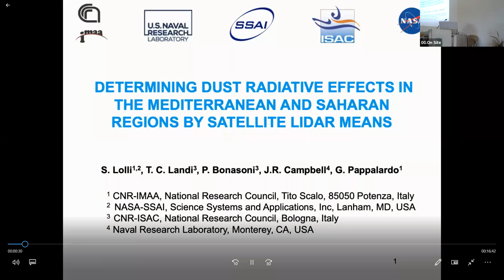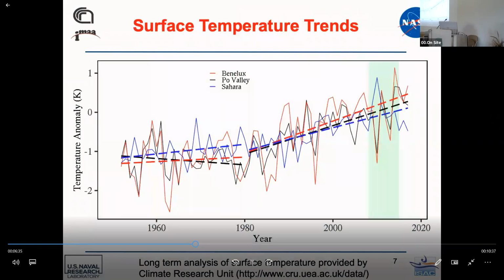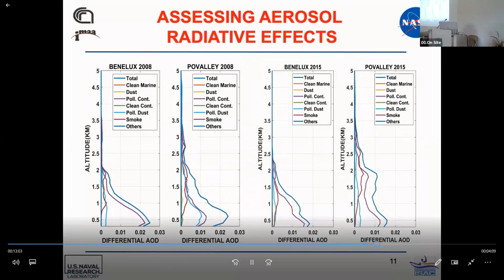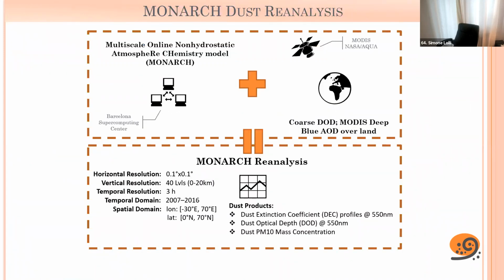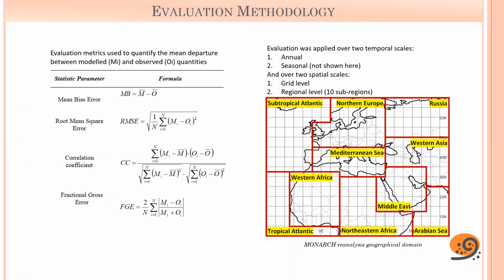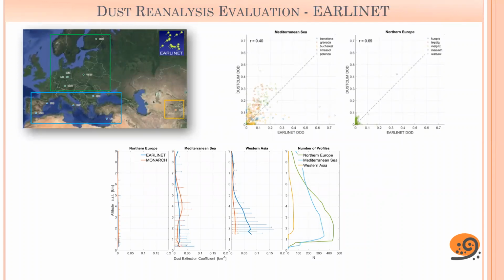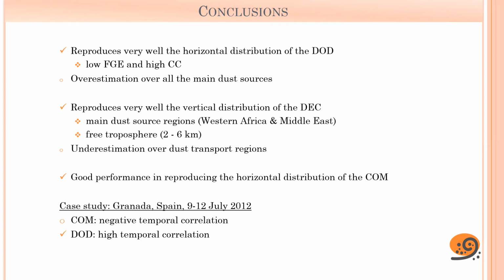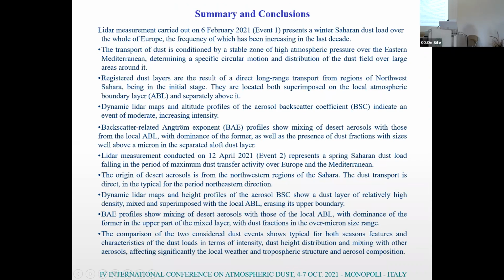IM01-02 Session 2nd Part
1. Lost
2. Lost
3. Simone Lolli
4. Michail Mytilinaios
5. Zahari Peshev